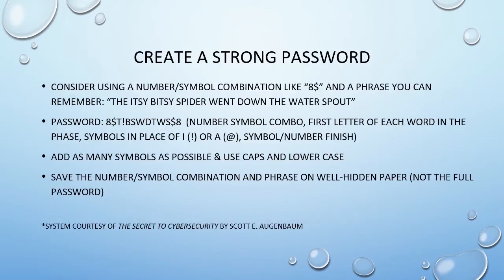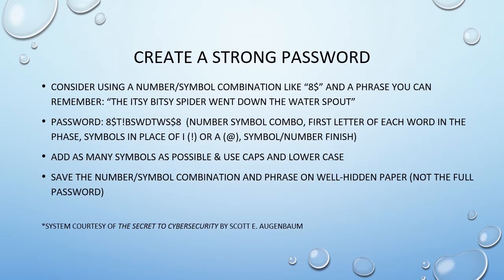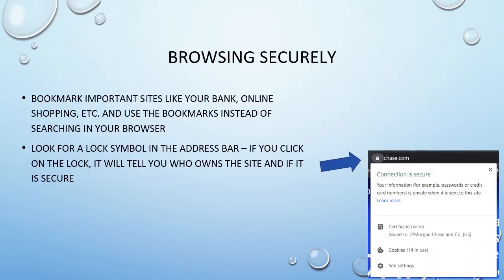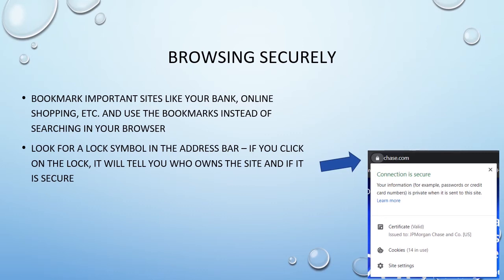ONLINE SAFETY: Steps to protect your data and privacy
Join Gail in an online safety class with steps to protect your data and privacy.